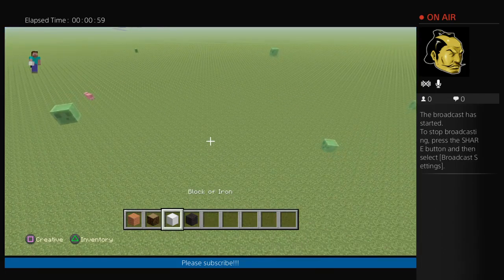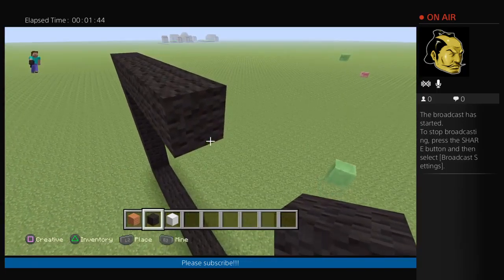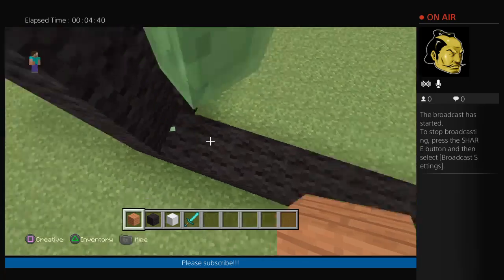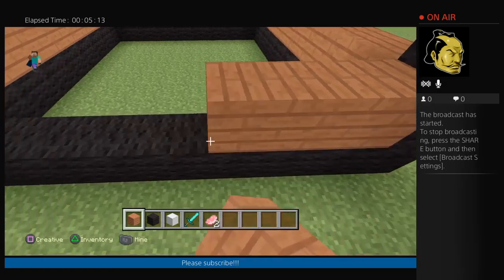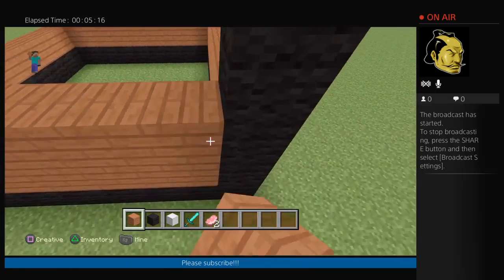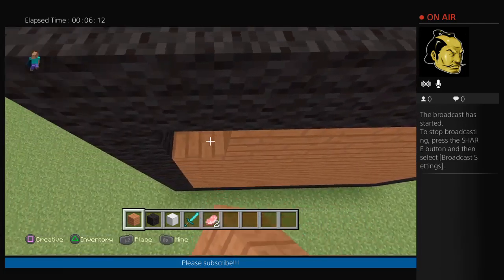Minecraft | How to... | BUILD A BIG CHEST!!!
Ethan plays more Minecraft

ABE_ETPVG_099